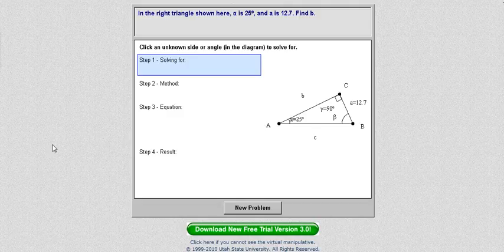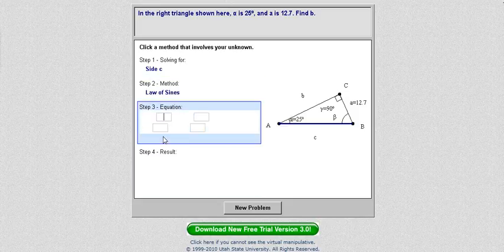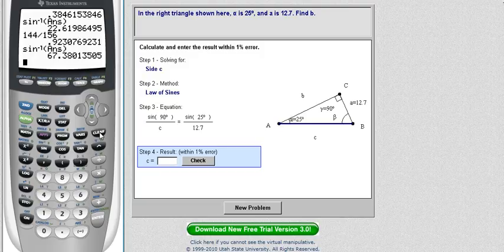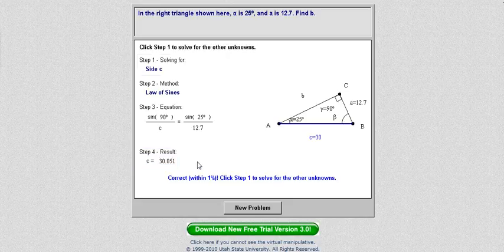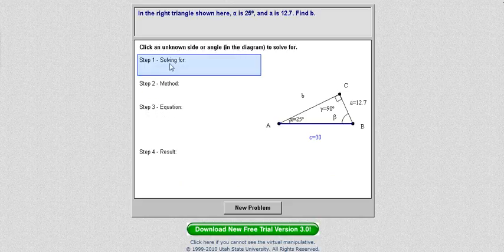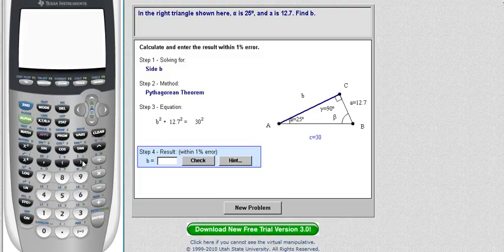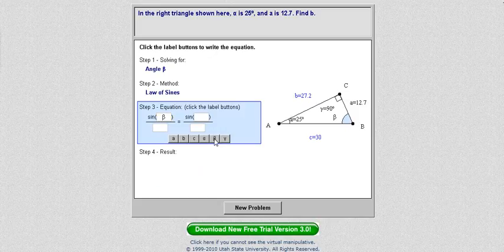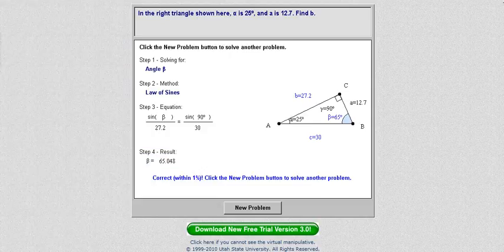NLVM_TriangleSolver_Pt03